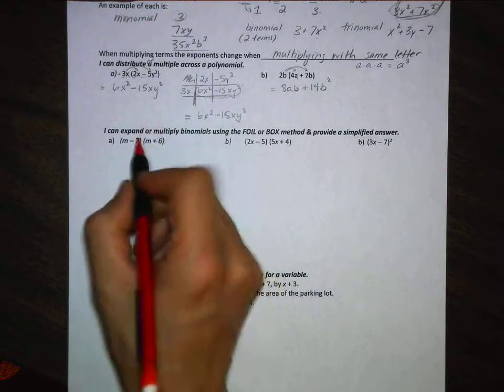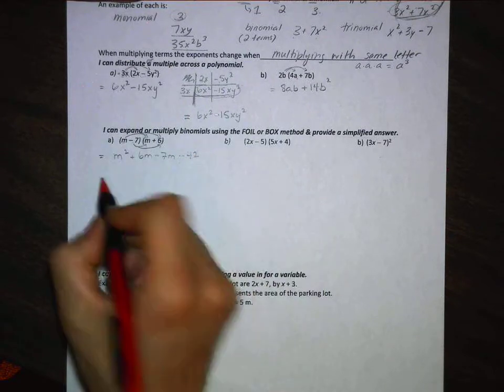Quadratic Realtions part 2